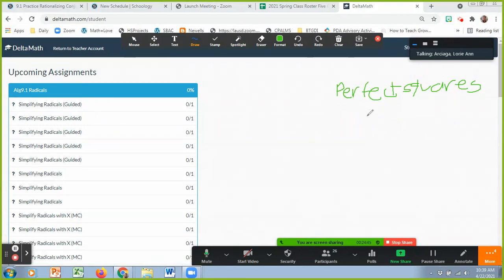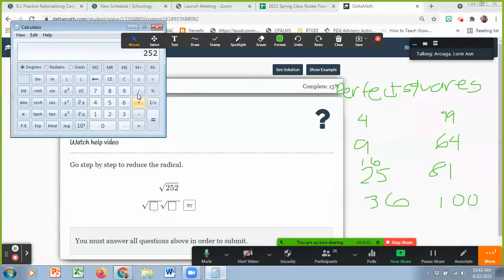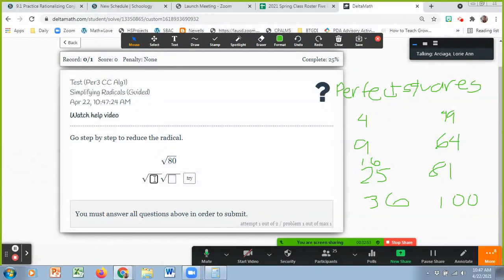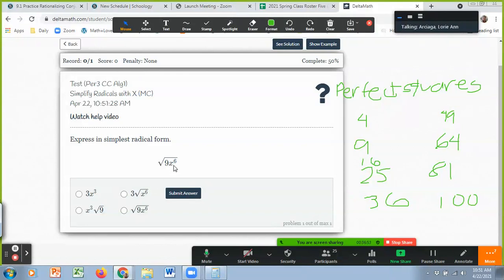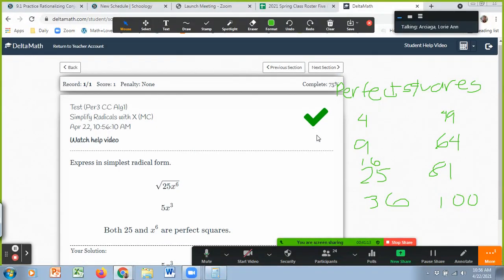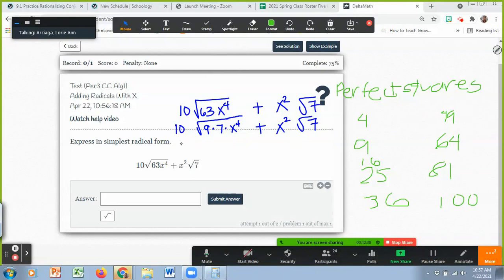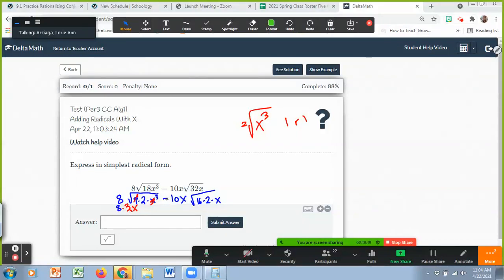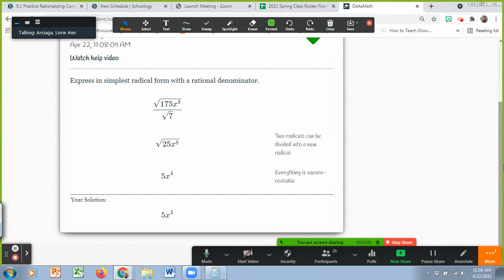Alg9.1 Radicals P3